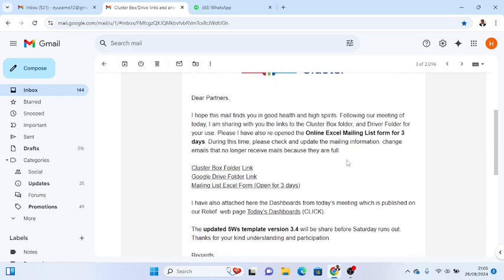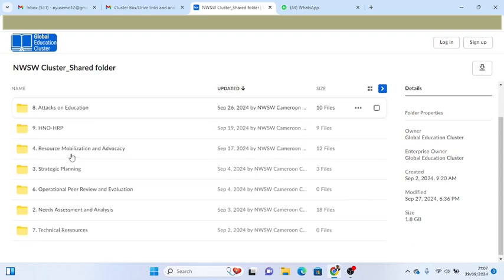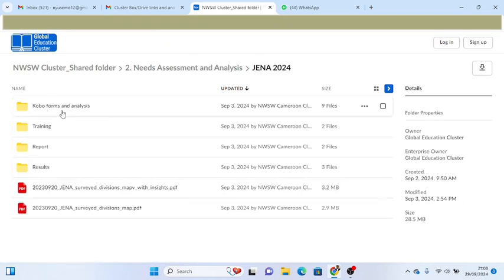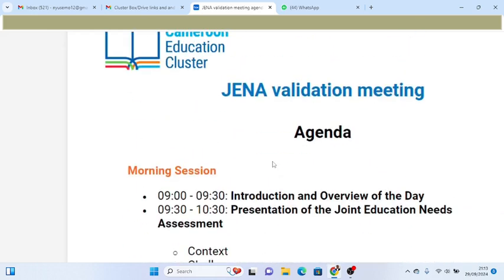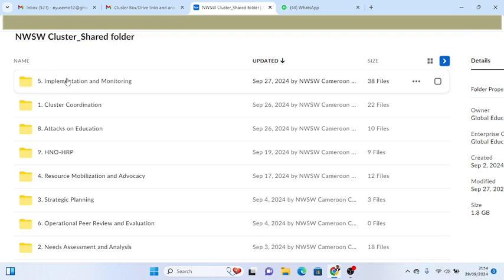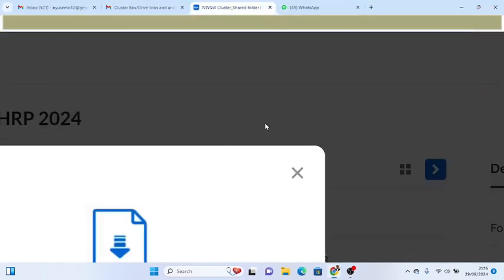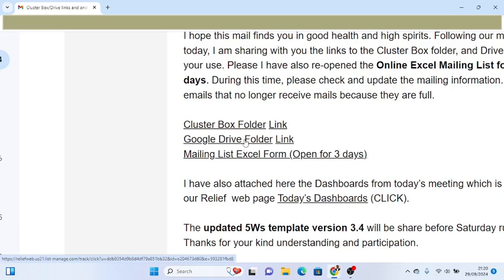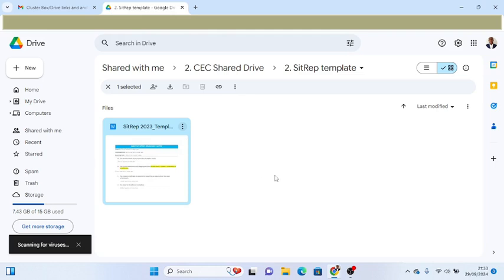Easily Access Education Cluster Resources Using Box.com and Google Drive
This video is to assist Education Cluster Partners to have easy access to resources that are created and shared regularly.